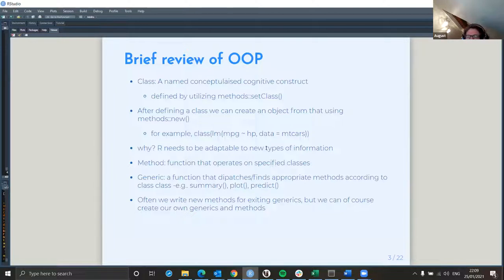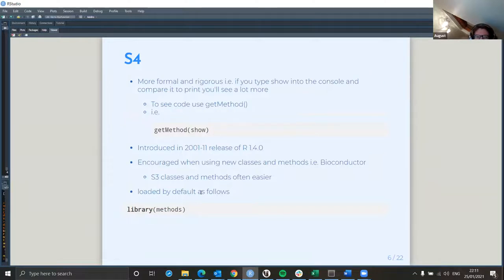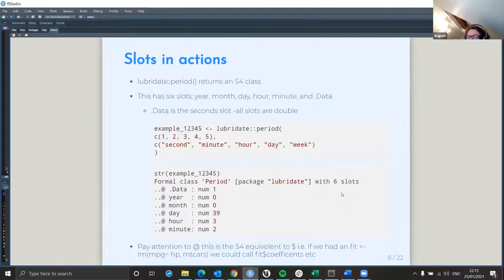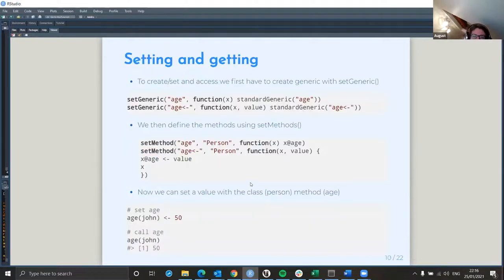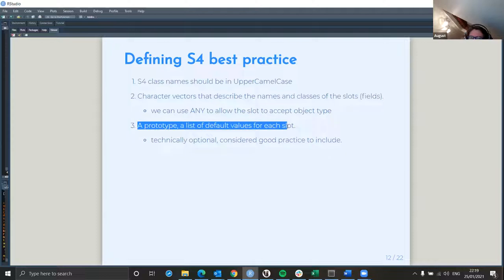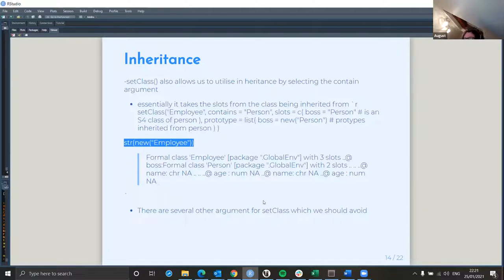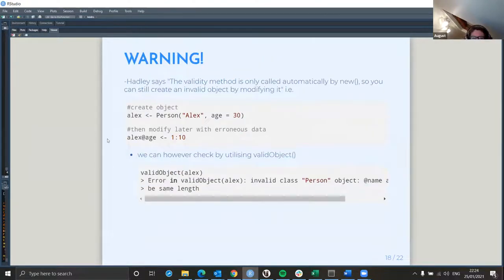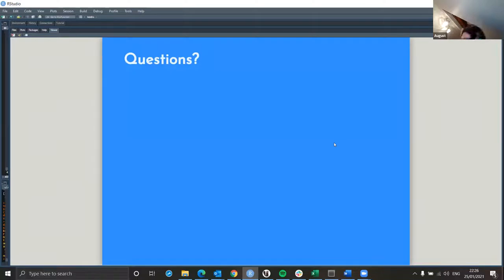Advanced R Book Club: S4 (advr04 15)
August Comte presents Chapter 15 ("S4") from Advanced R by Hadley Wickham on 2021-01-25, to the R4DSCommunity Book Club (cohort 4).